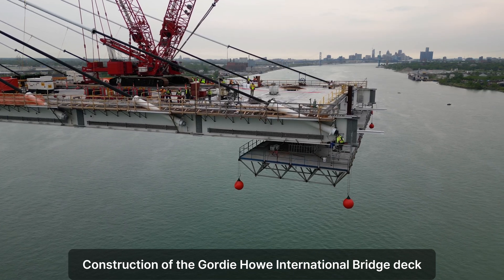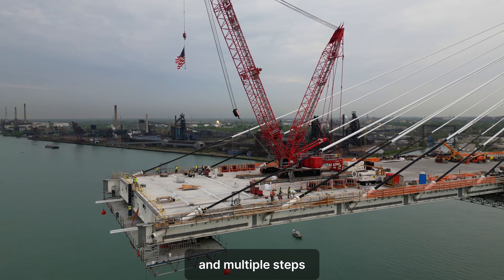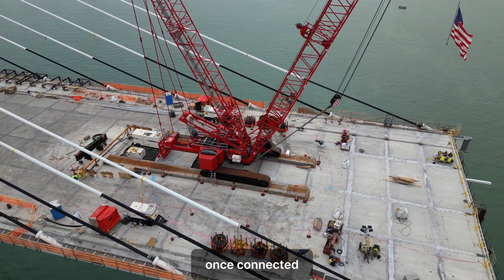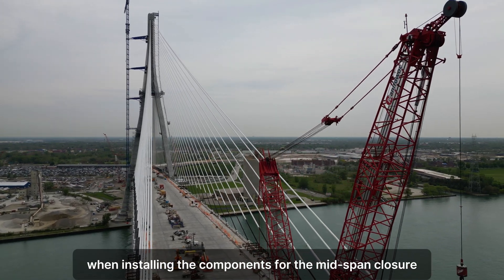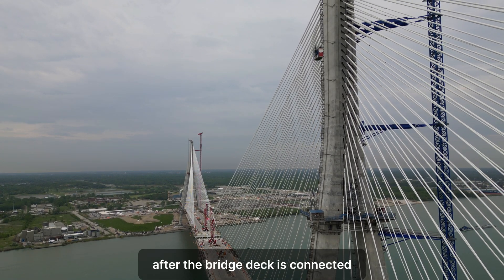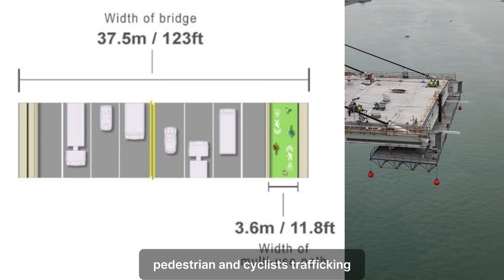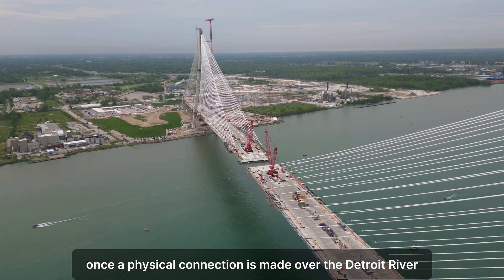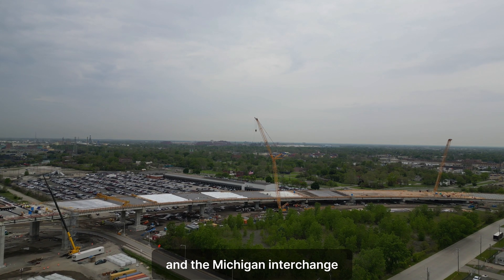85ft to connects the bridge deck of the Gordie Howe Bridge over the Detroit River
The Gordie Howe International Bridge project is a planned bridge connecting Detroit, Michigan, in the United States, and Windsor, Ontario, in Canada, across the Detroit River. The bridge addresses the growing demand for reliable transportation between the United States and Canada. It aims to enhance trade and travel efficiency by providing an additional regional crossing option.

Gain access to the most comprehensive and up-to-date playlist of the Gordie Howe International Bridge project updates since 2023.